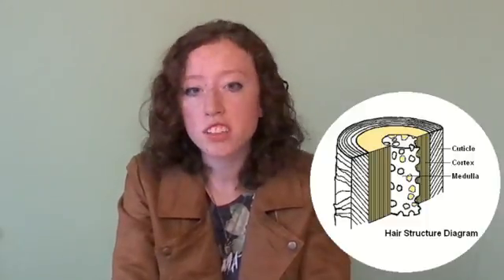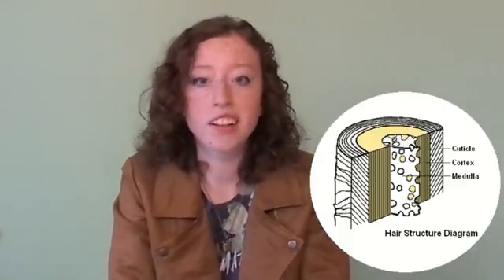Anya's Forensic Science Video